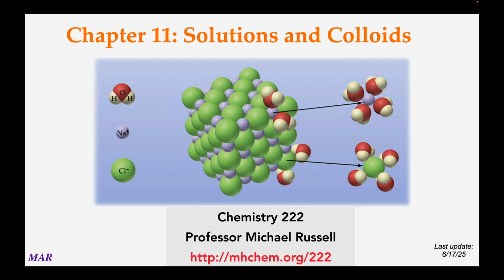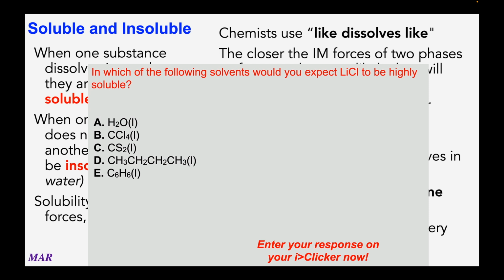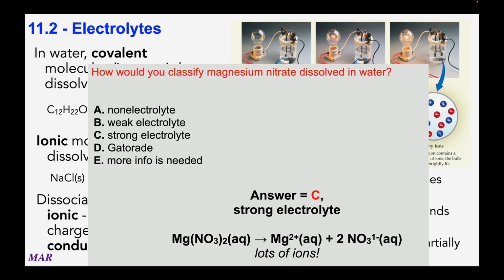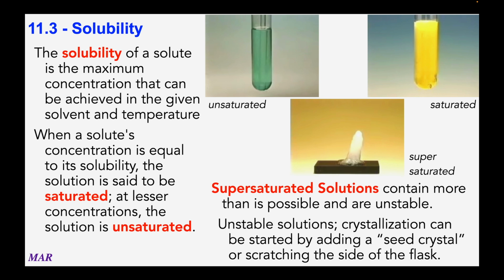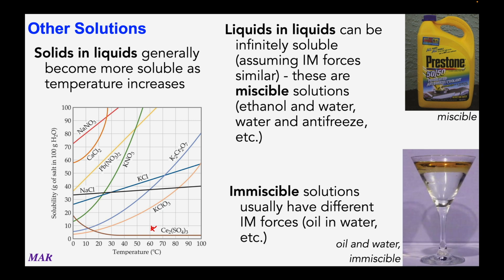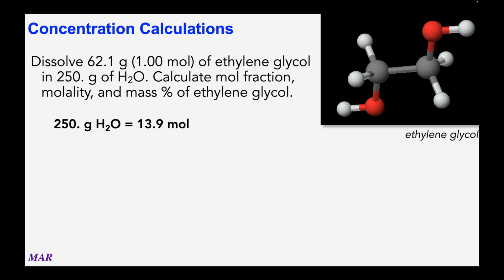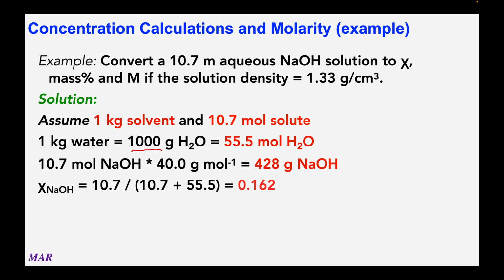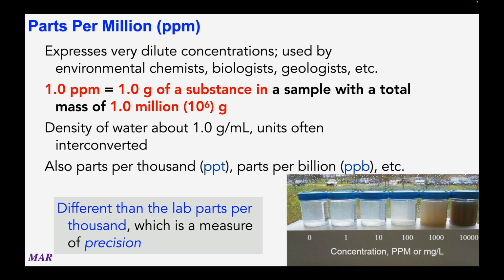CH 222 Chapter 11 - Part 1 of 2